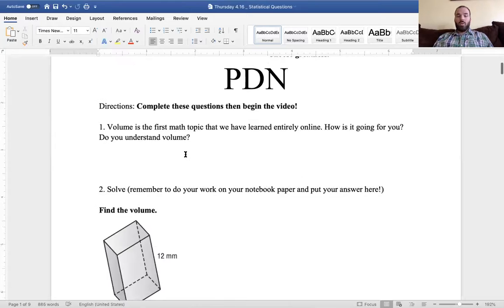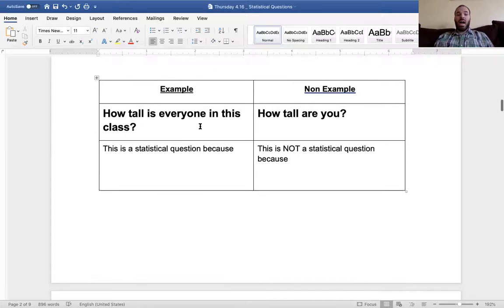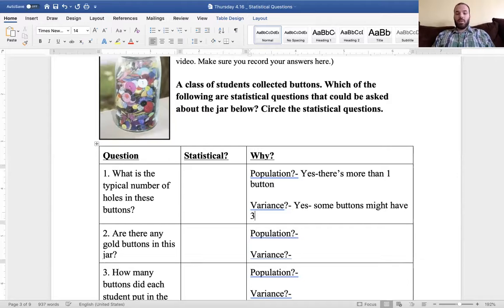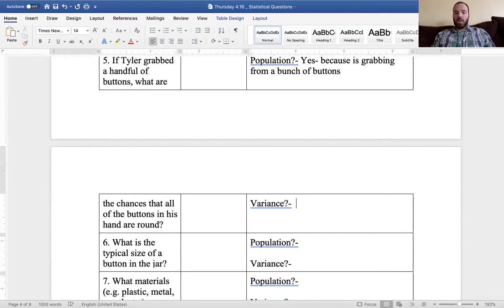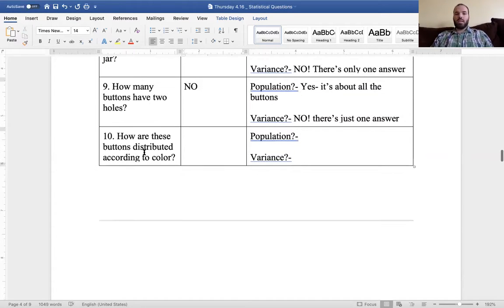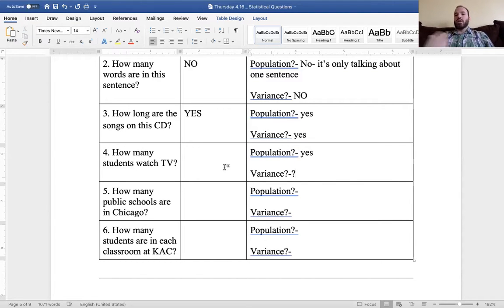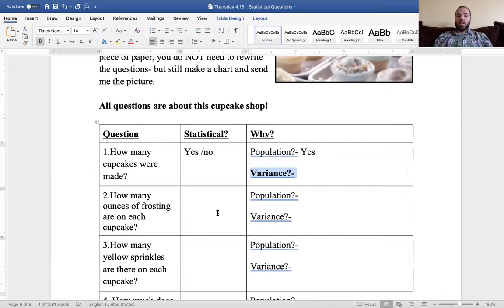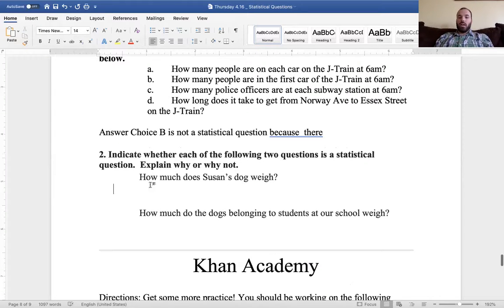Thursday 4 16 Statisical Questions